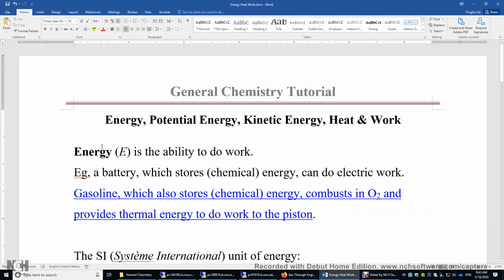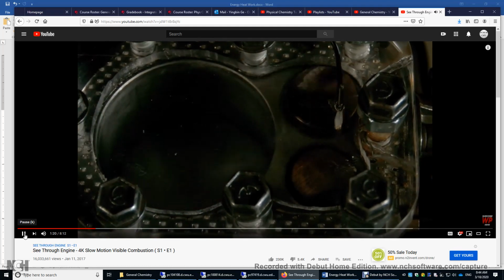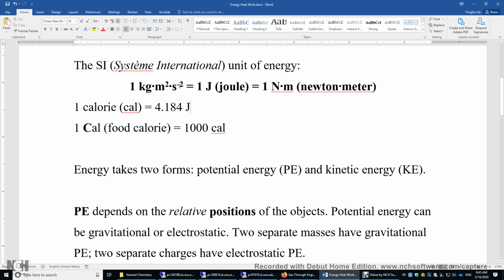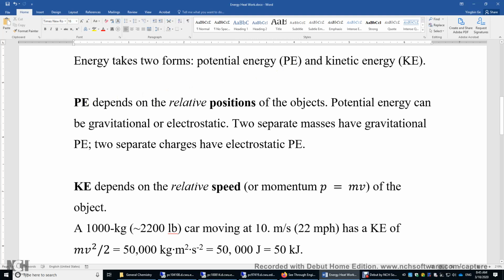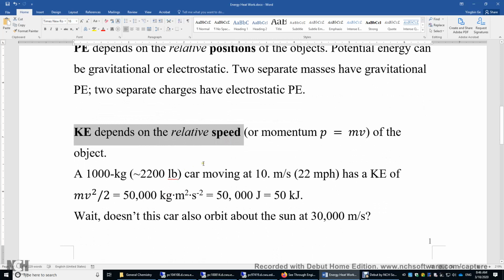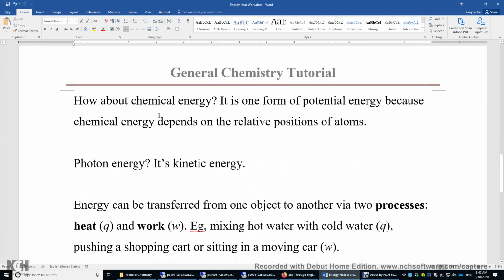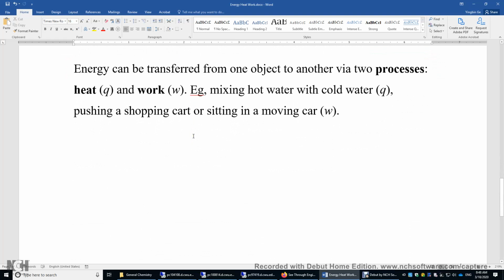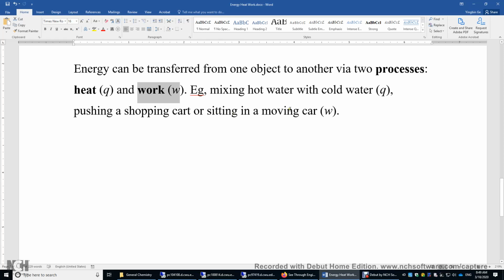Thermo 1 Energy, Heat, Work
The change of internal energy of a system equals q + w.